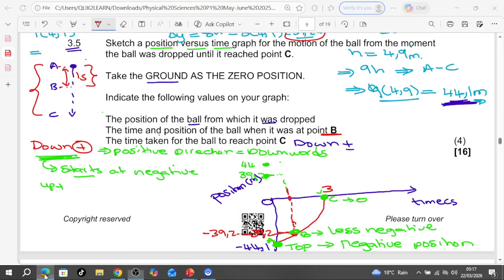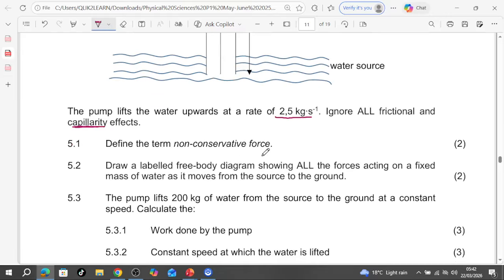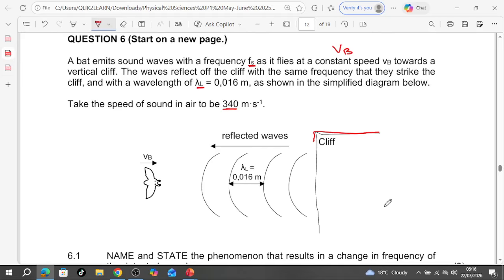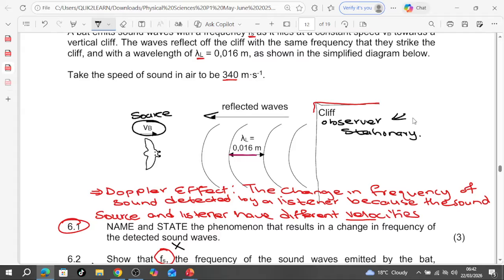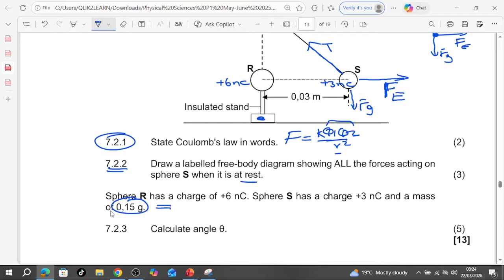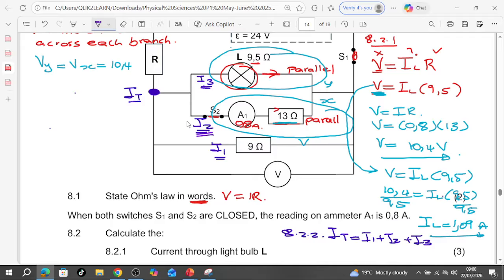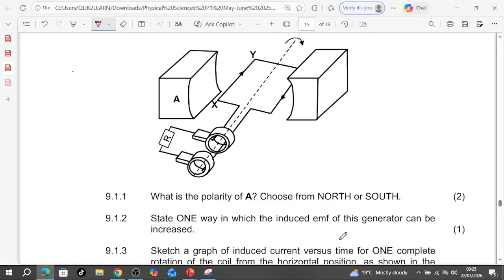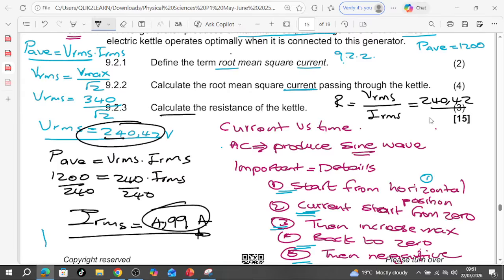Grade 12 Physical Sciences Paper 1 –Final Exam Prep 2026 (Part 2)